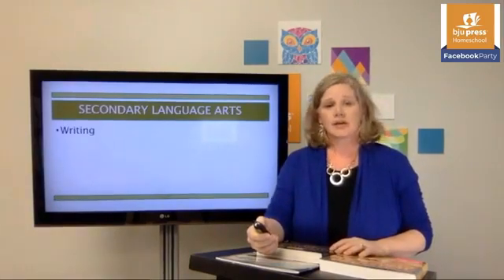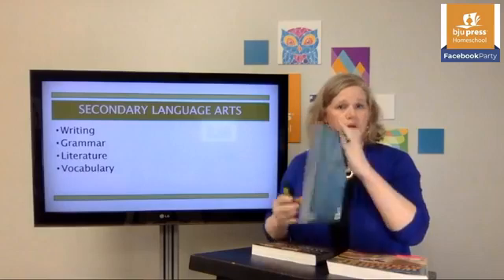How Do I Fit All This In? - Workshop by BJU Press Homeschool Author, Beth Cofer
BJU Press Homeschool Author, Beth Cofer, shares some tips for balancing grammar, writing, and literature instruction for middle school and high school students.